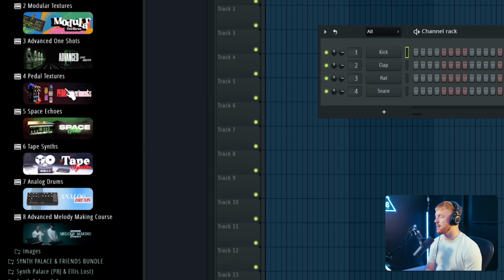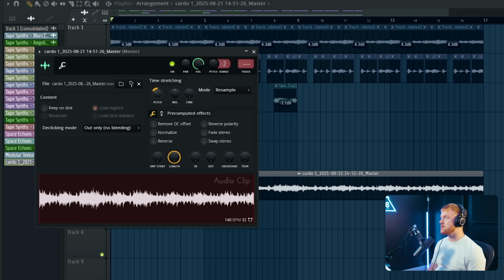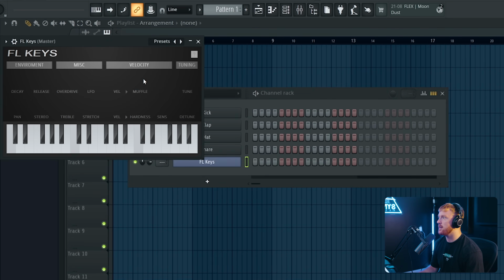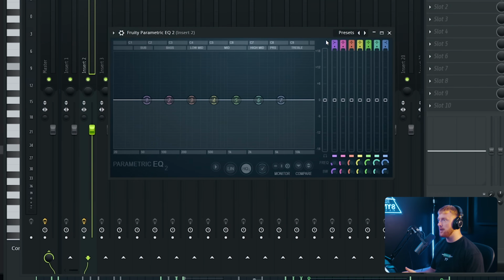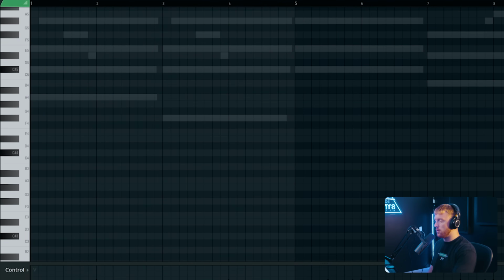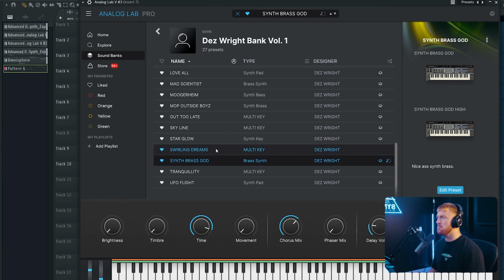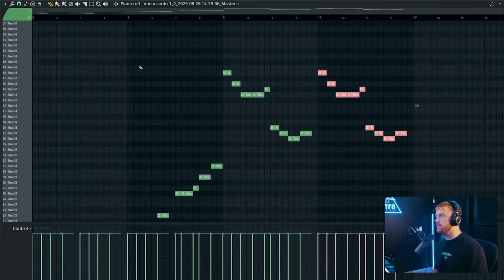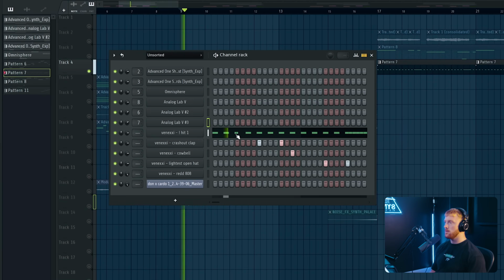How to ACTUALLY Sound Like Cardo In FL Studio